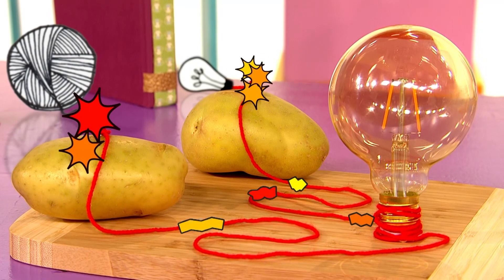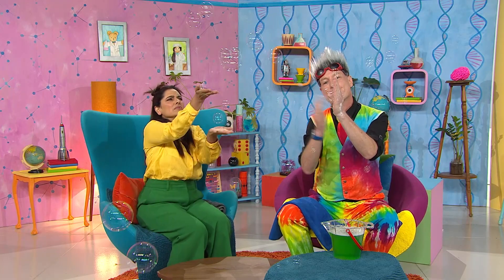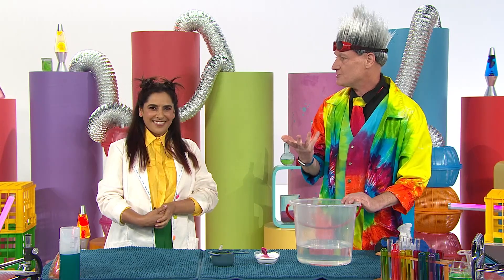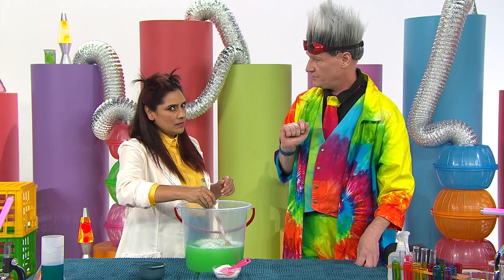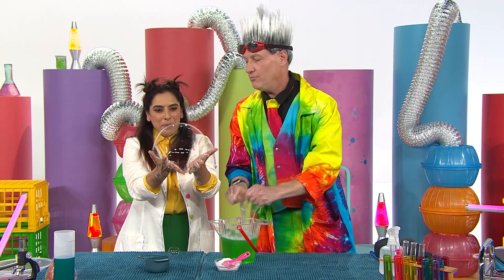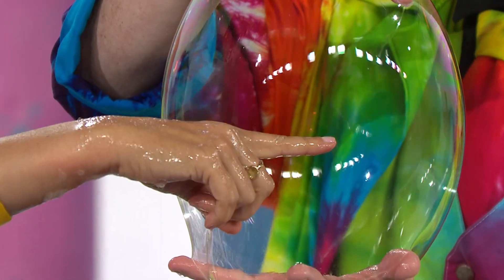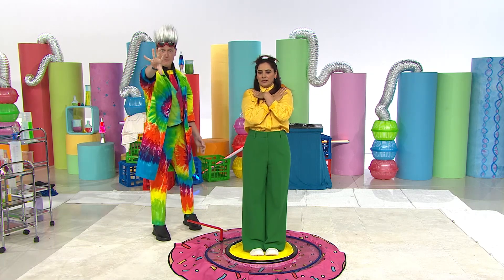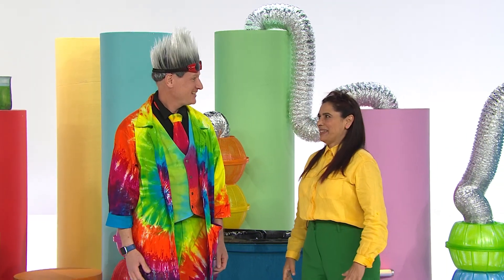How to catch a Bubble! | Play School: Science Time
Why do some bubbles pop and not others? Professor Bubbles is an expert in bubbles! Using his special formula, Leah and Professor Bubbles make their own brilliant bubbles to test what makes bubbles pop!

Put on your lab coat! It’s time for another series of Play School’s Science Time! With help from some very clever friends, Leah and Teo create science experiments that are easy to do and fun for the whole family.